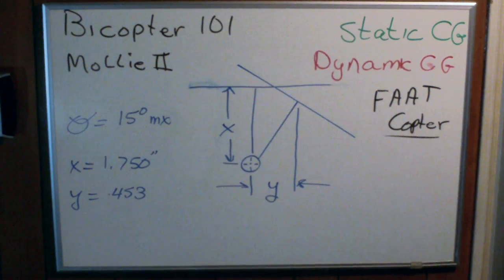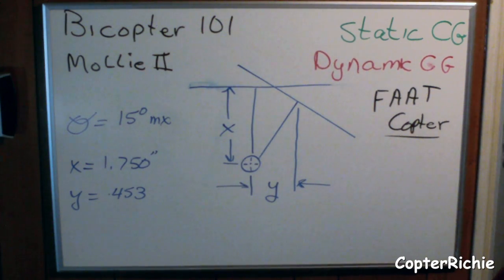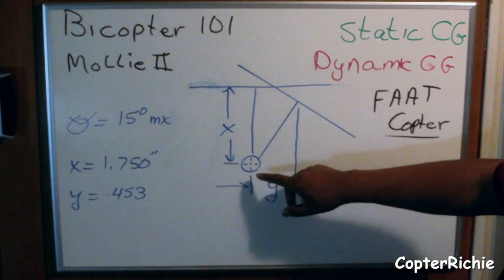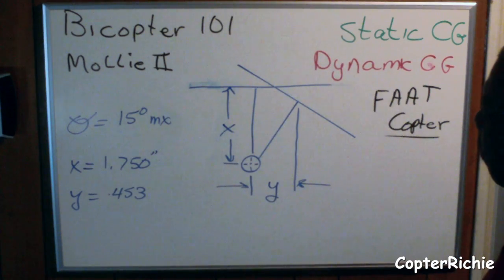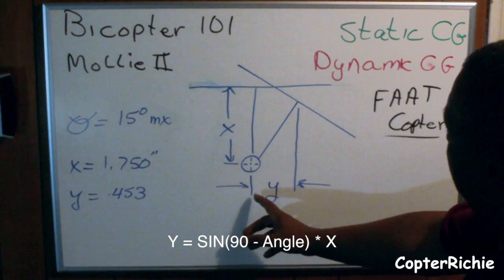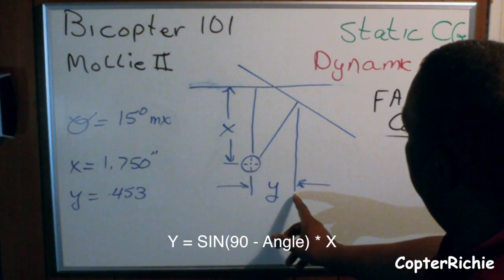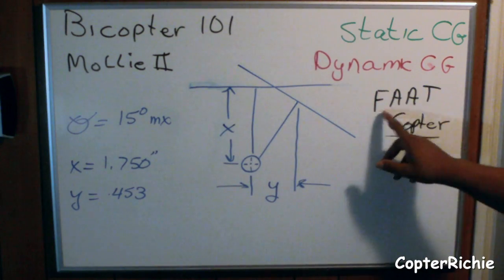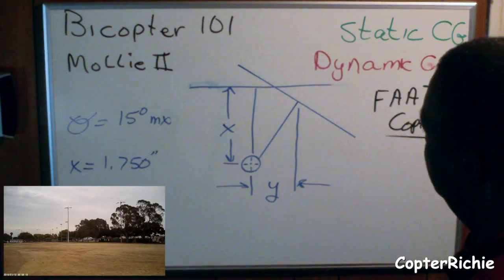BiCopter101 - Weight Shifting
In this video, I attempt to explain the theory behind the Weight Shifting Principle.